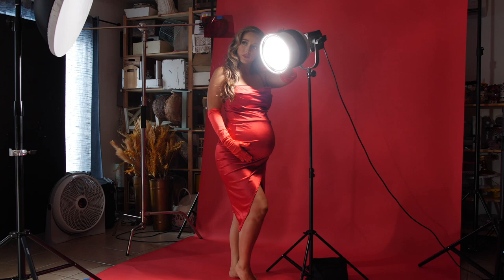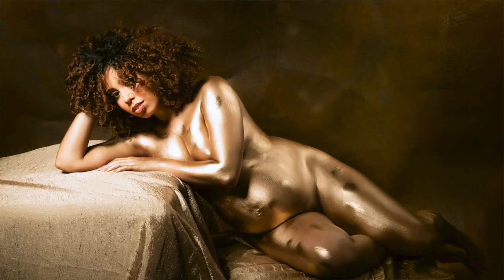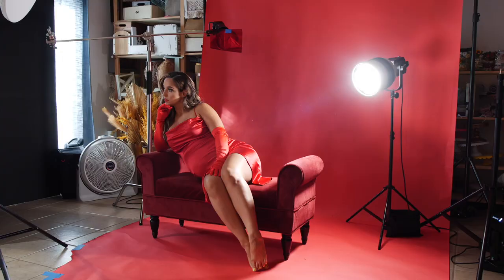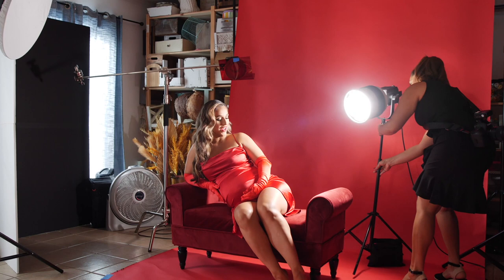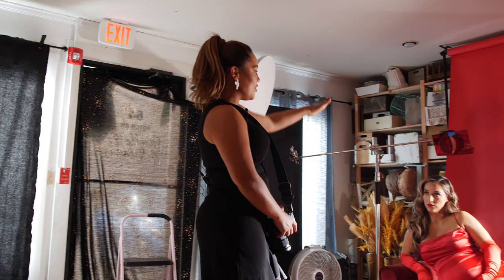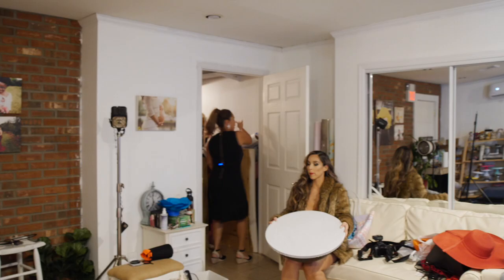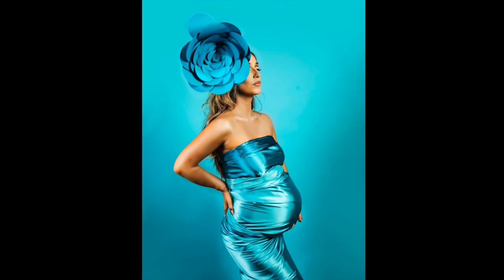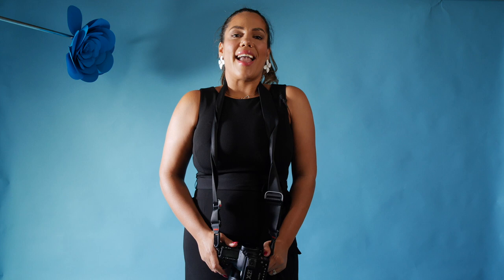Behind the scenes old Hollywood maternity session with gels-Giselle Salazar photography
Creative maternity session for Giselle Salazar photography located in Woodland park NJ.
Products used:
Color Gels